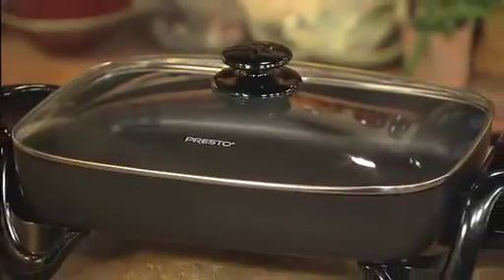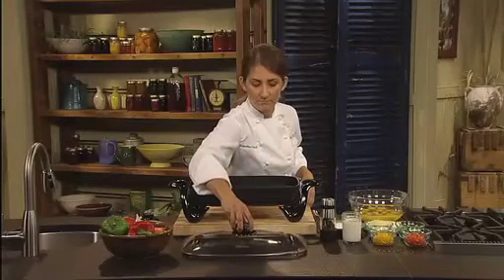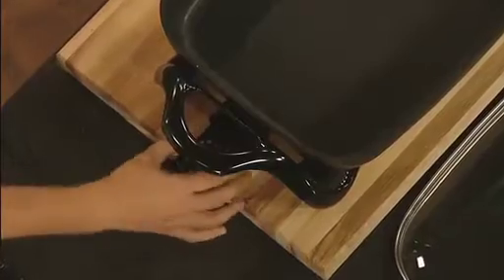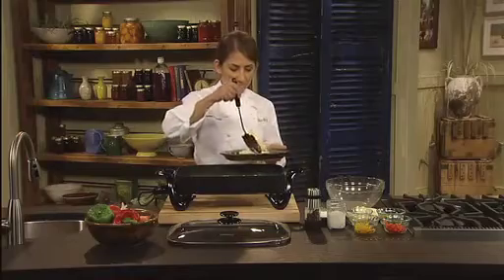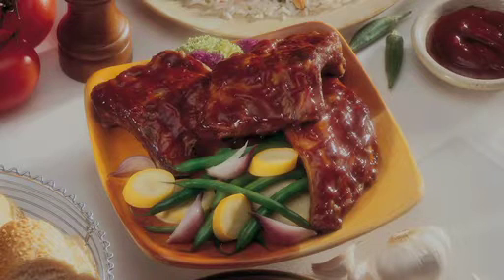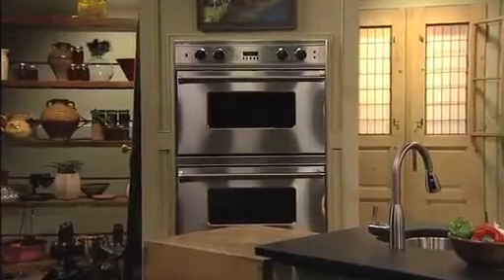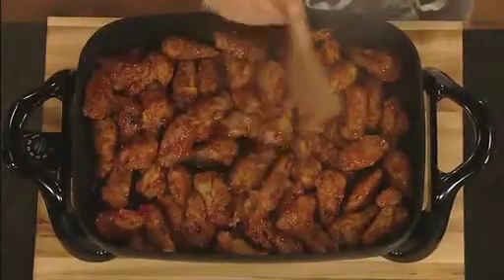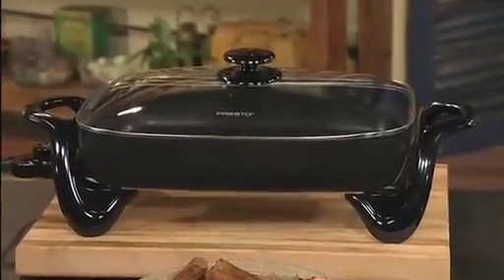Presto Electric Skillet 16 Inch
Accommodates extra large cuts of beef, pork, and poultry with its generous base and high dome cover. Fries, grills, roasts, stews and cooks casseroles. The EverNu cover is so durable, it won't dent, warp, bend or peel. Heavy cast aluminum base is virtually warp-proof. Accurate cooking temperatures are maintained with the Control Master heat control. A deluxe nonstick finish, inside and out, provides stick-free cooking and easy cleaning.